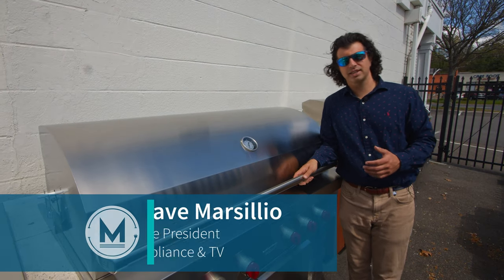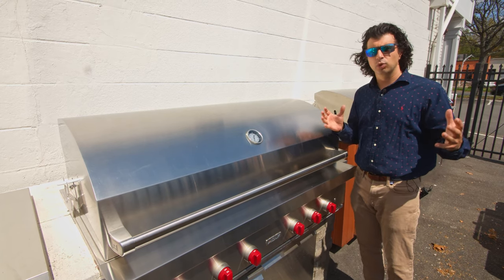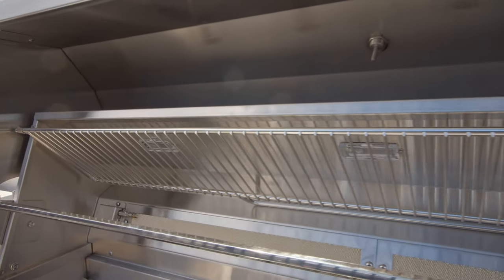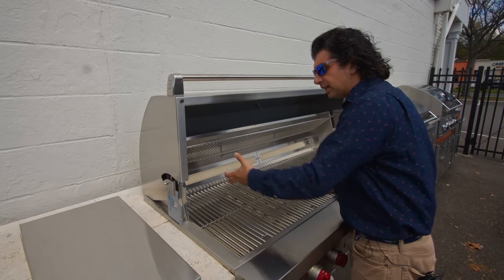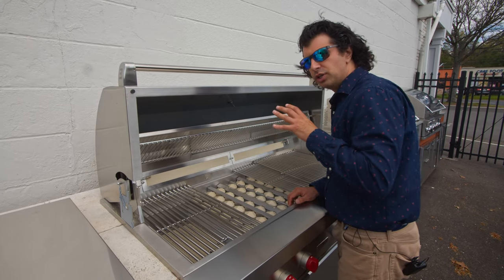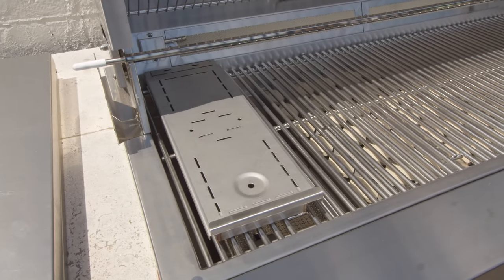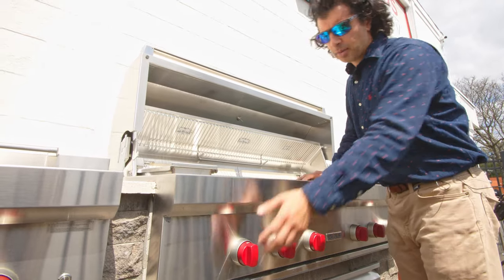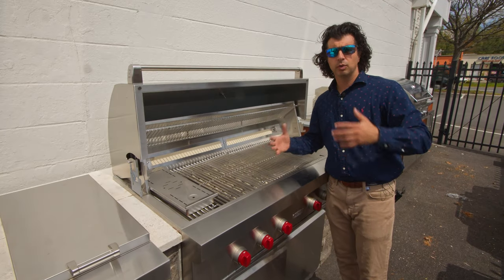Wolf 54 Inch Grill @ Marsillios Appliance TV & BBQ- Proudly Serving Fairfield County CT and Beyond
The 54 inch model is Wolf's largest, most impressive grill. This is truly a statement piece for outdoor entertaining.